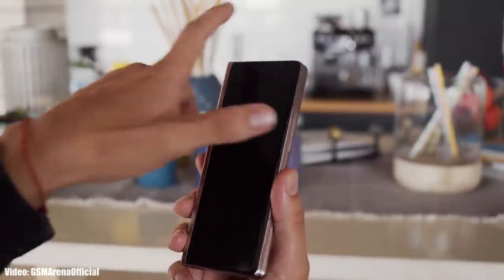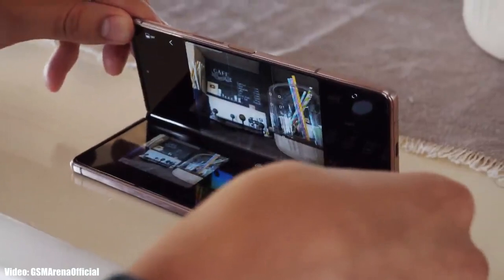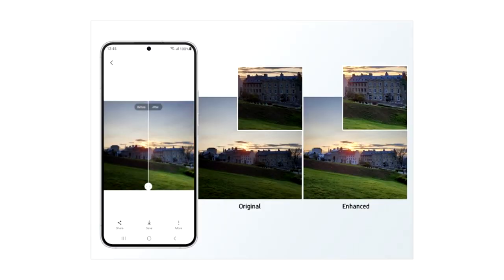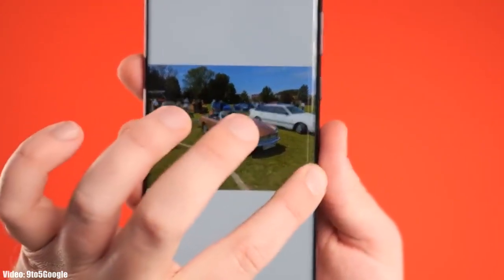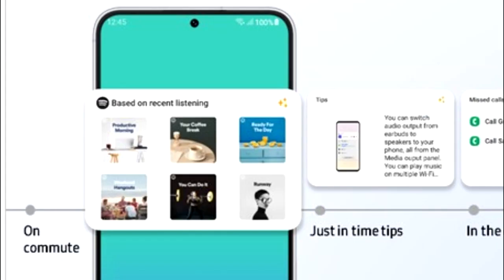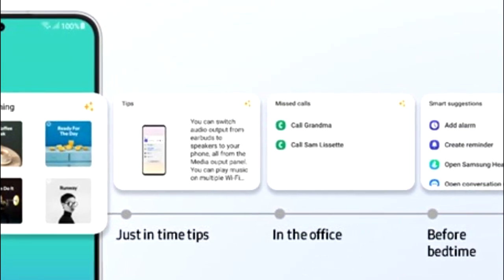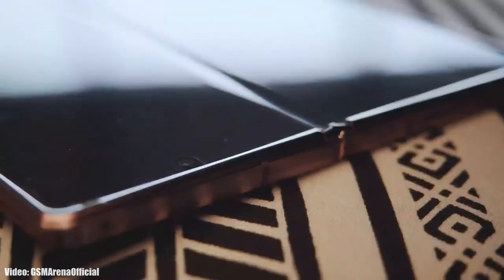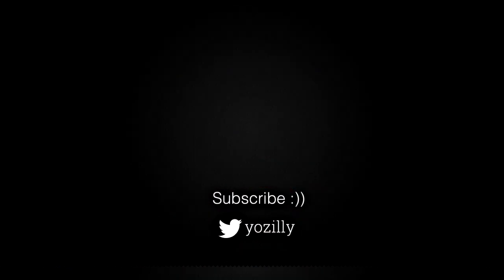Samsung Galaxy Z Fold 2 ONE UI 5.1 Official Update (RELEASED)